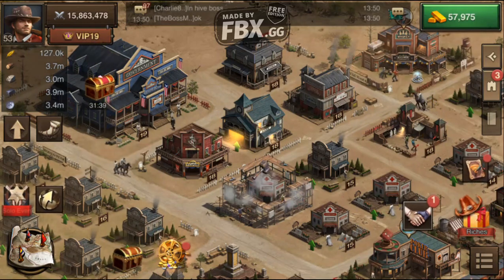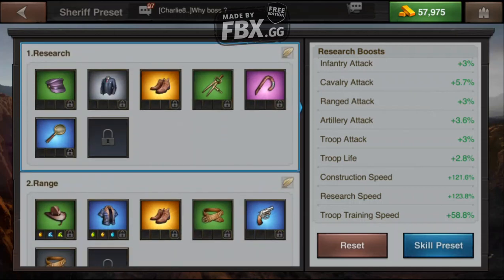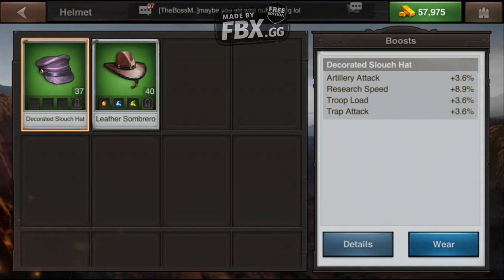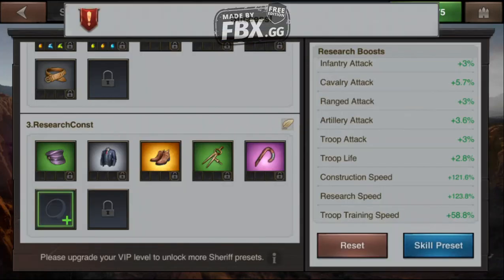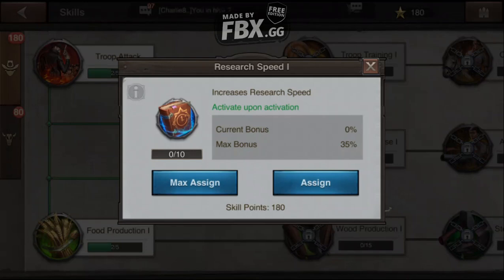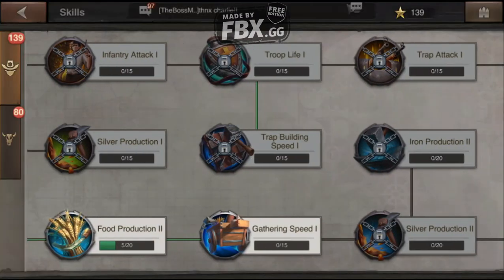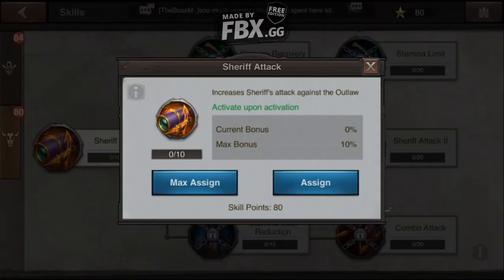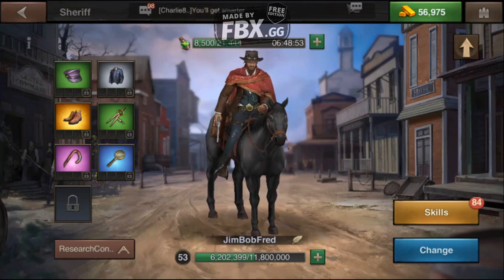WEST GAME Sheriff Preset Basics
How to set up Sheriff Presets